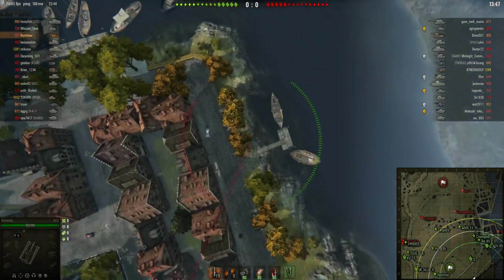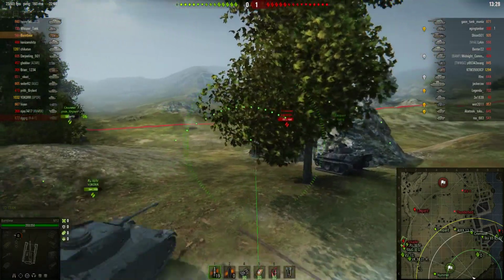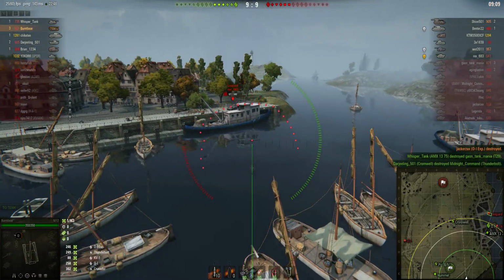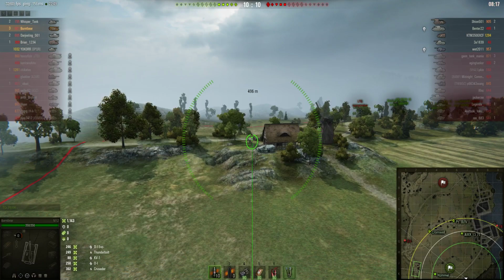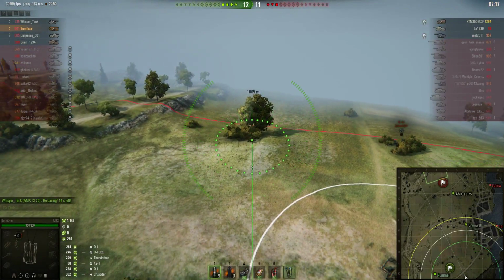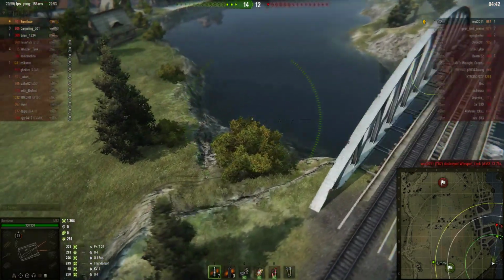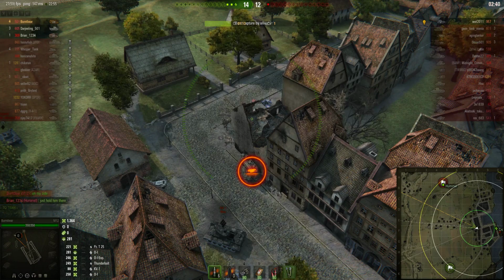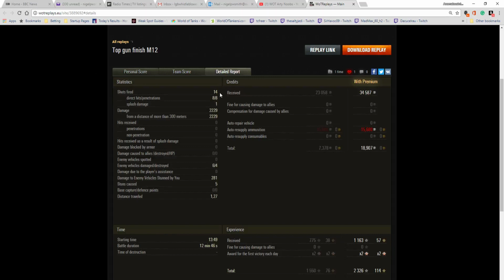M12 - High Calibre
This replay is from 17 October 2017 on Fisherman's Bay. The player, Burntbear in the M12 was awarded a High Calibre for 4 Kills and 2.2K Damage.

or XimerTracks - NCS Music & Remixes.